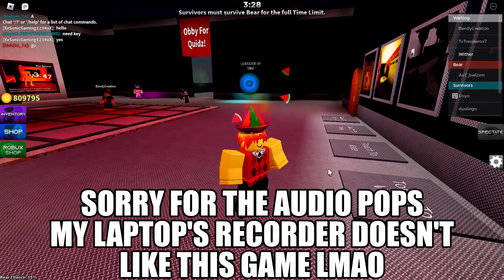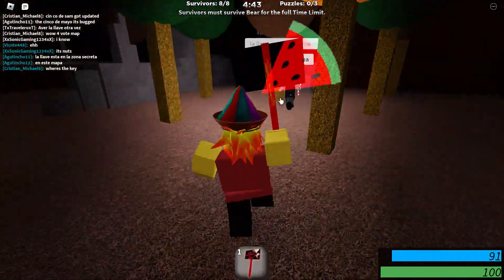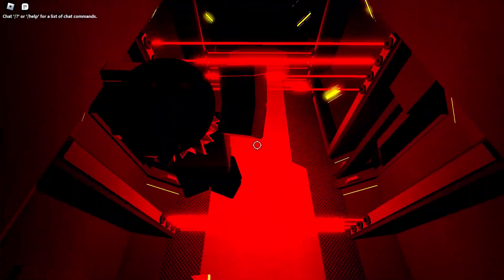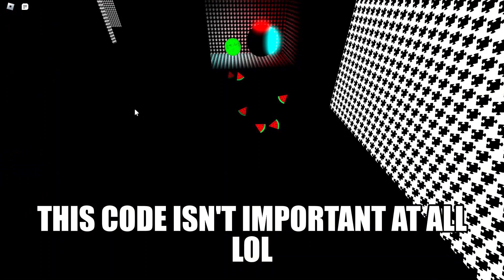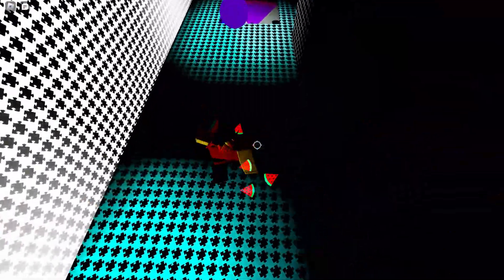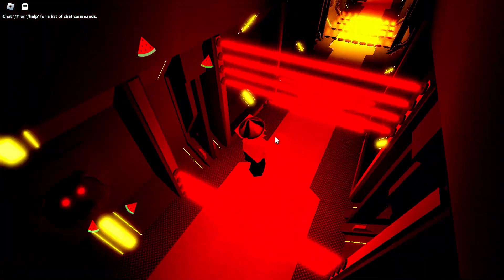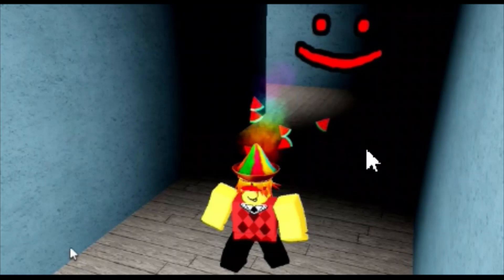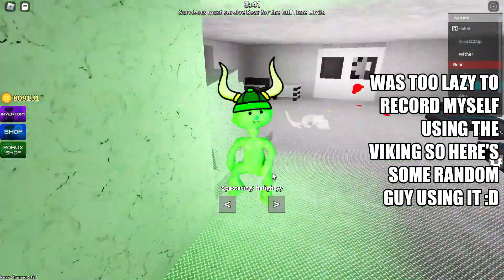BEAR (Alpha) | SHARP. / ST. PATRICK'S MINI EVENT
a bit late to the party but yeah
i suffered so much in the quest help me
i am not sharp like the badge wants me to be
BEAR (Alpha):